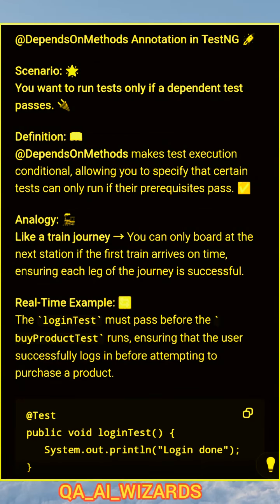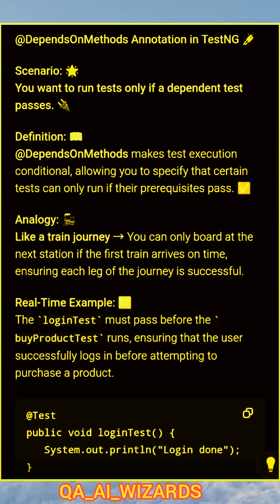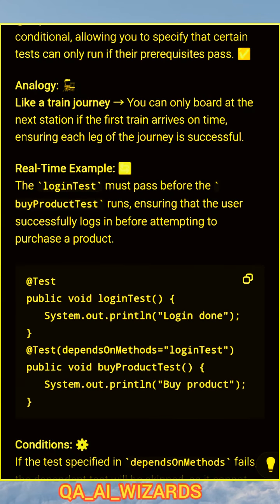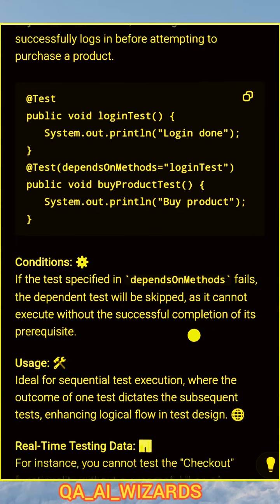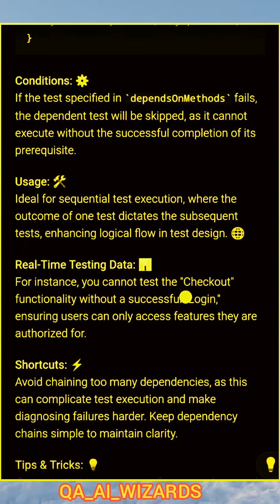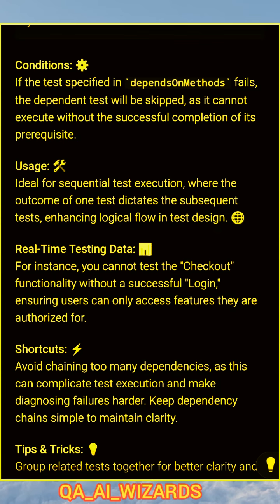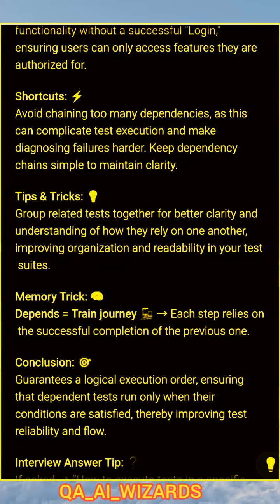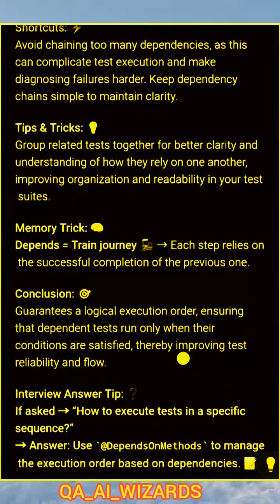Annotation in TestNG 🚀